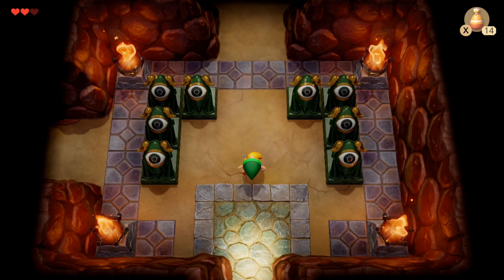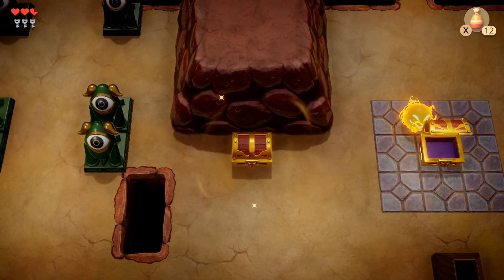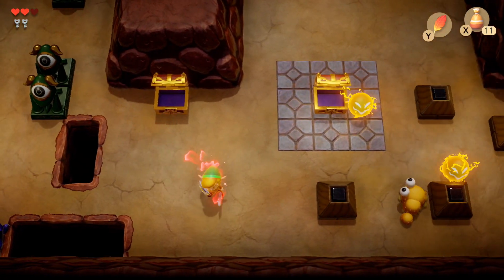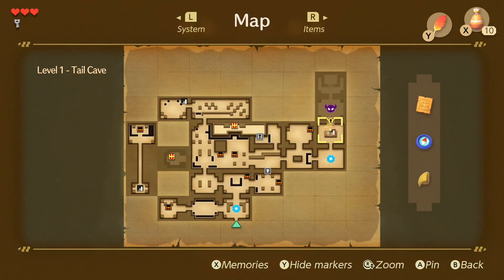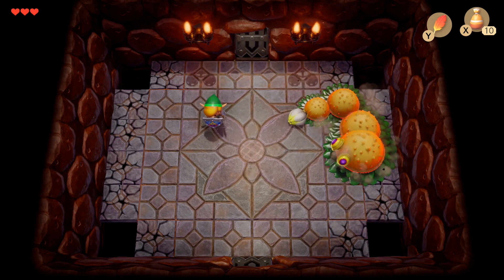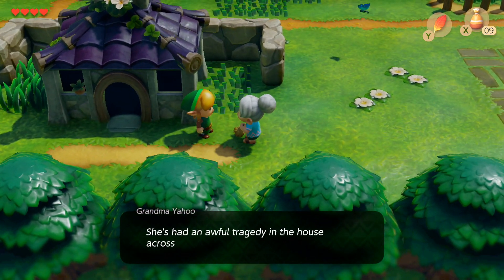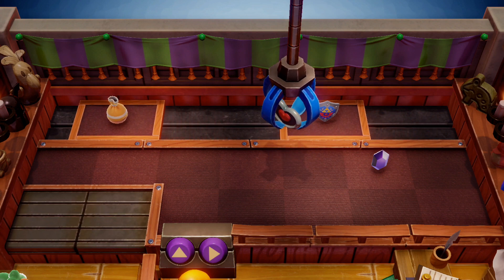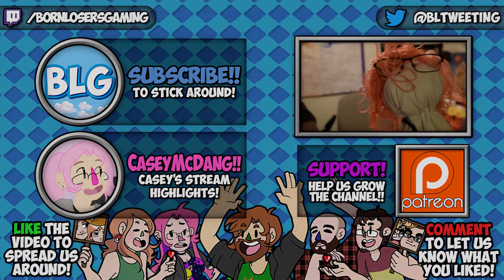Lets Play Links Awakening - Part 2 - GOOMBAS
Yeah, okay, you know what? Okay.

BLG's Endslate Music by, Starship Amazing!!